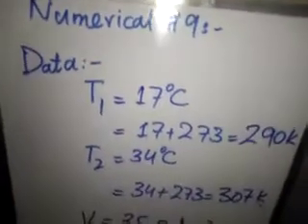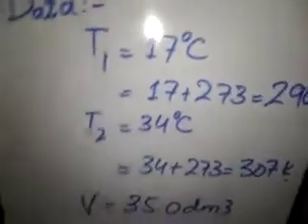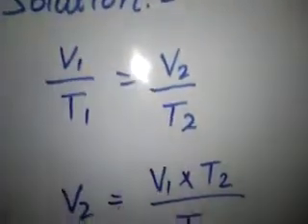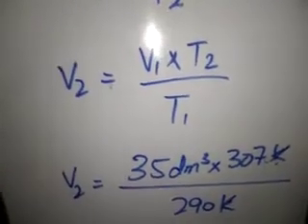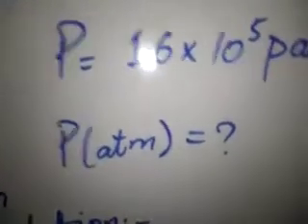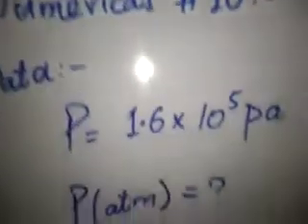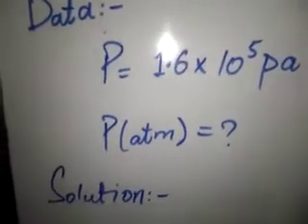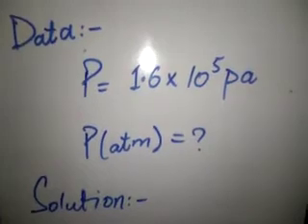Class 9th subject chemistry lecture 27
Video from Irfan Mehmood Dhother